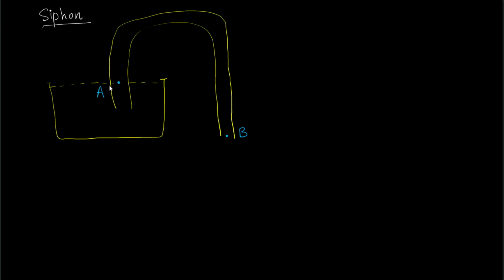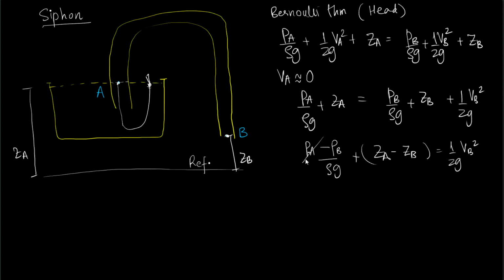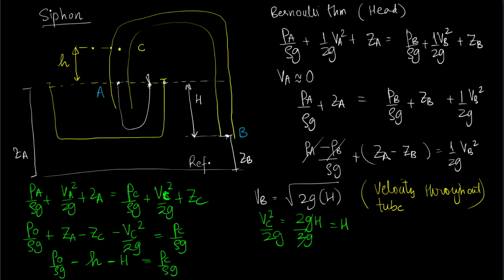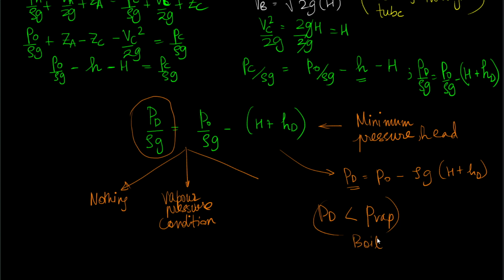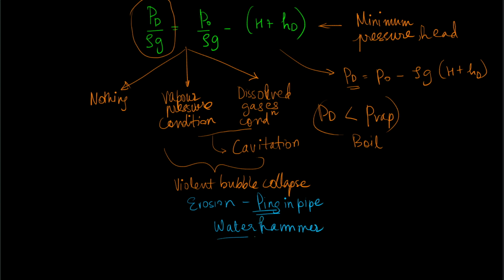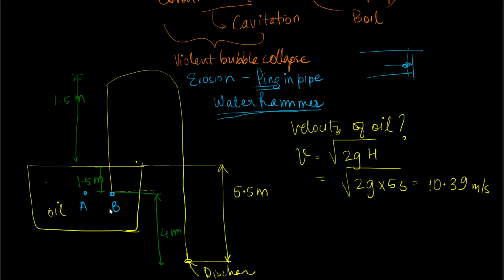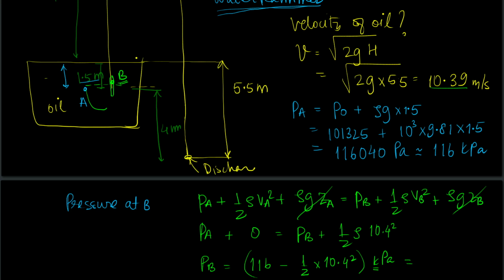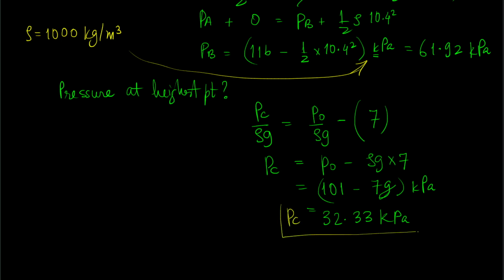2020 10 29 23 29 41 Bernoulli theorem Siphon